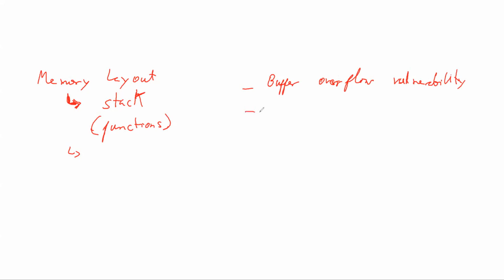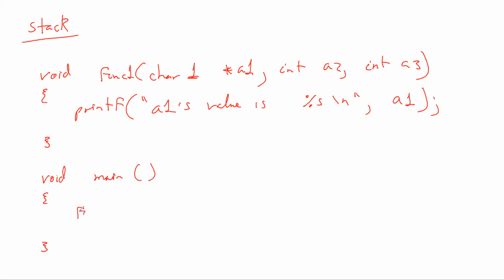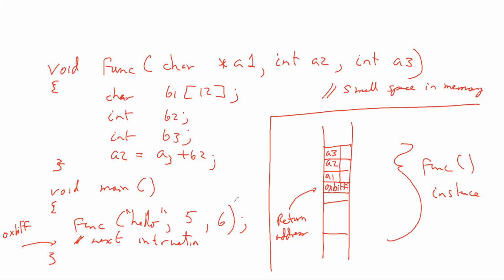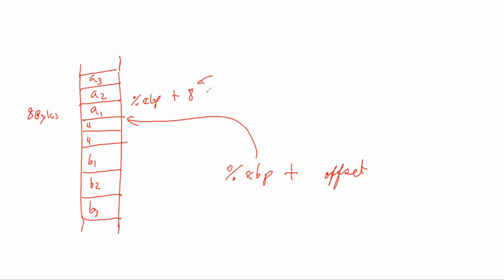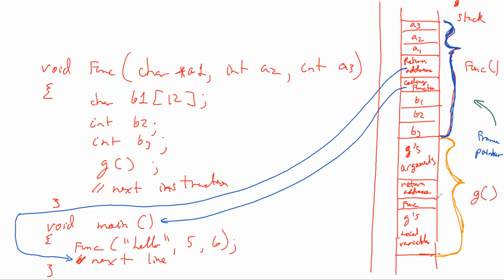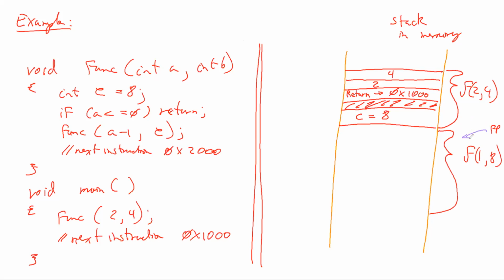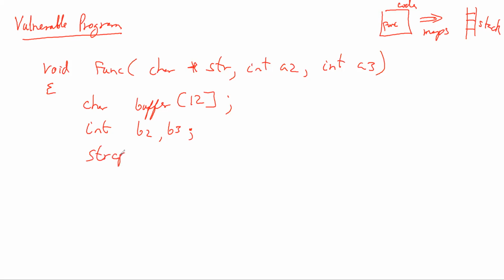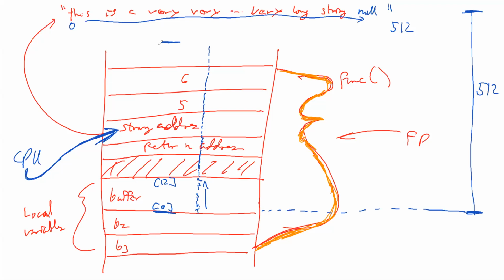ITS 450 - Buffer overflow vulnerability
stack memory layout for a function
vulnerable program